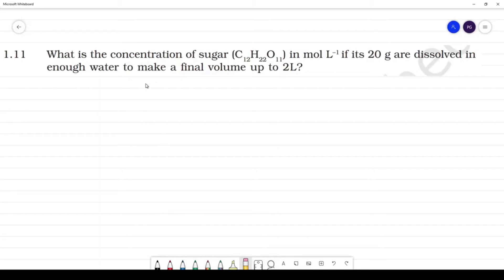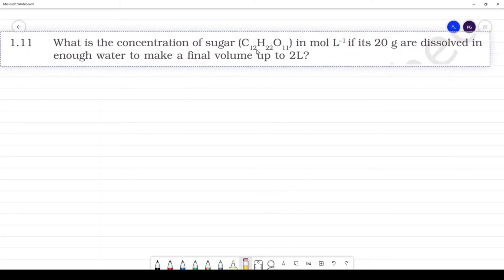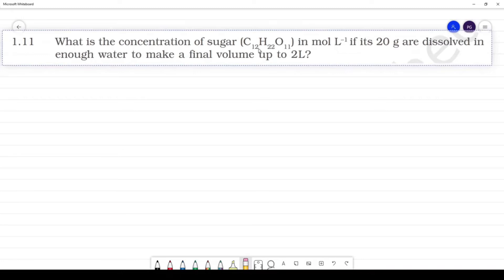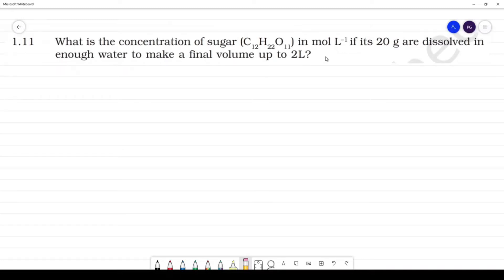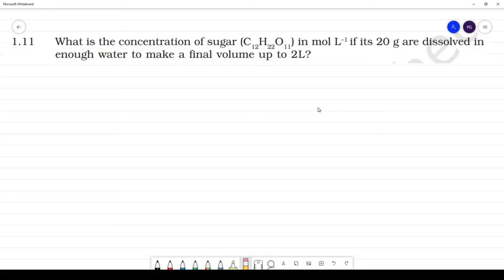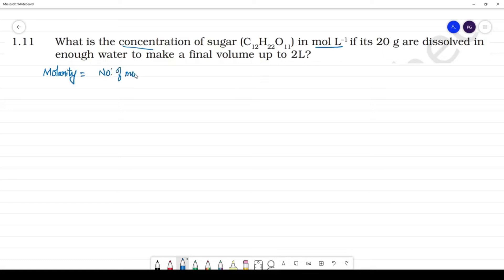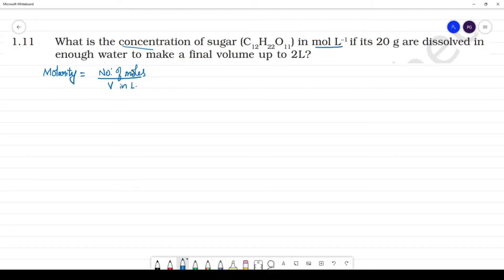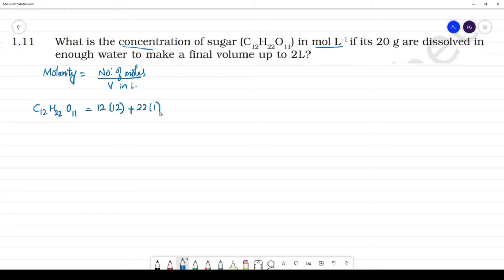What is the concentration of sugar (C12H22O11) in mol L–1 if its 20 g are dissolved in enough water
What is the concentration of sugar (C12H22O11) in mol L–1 if its 20 g are dissolved in
enough water to make a final volume up to 2L?